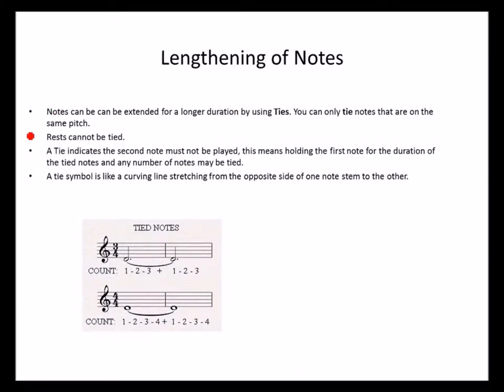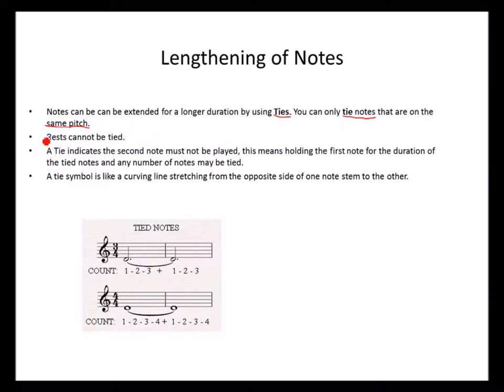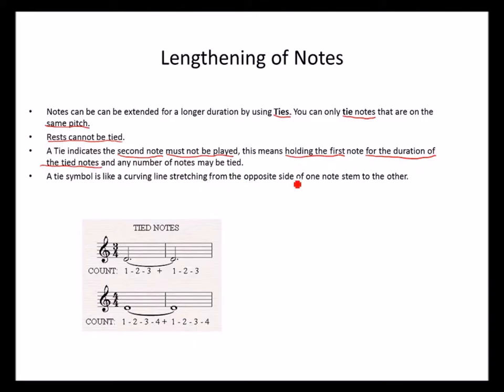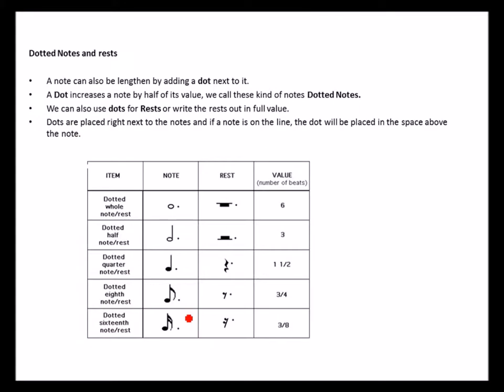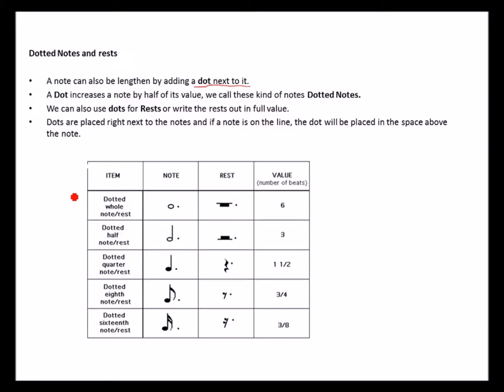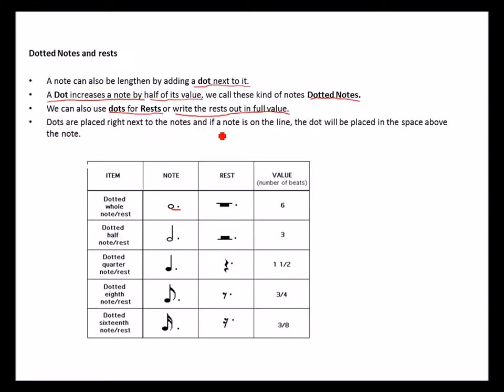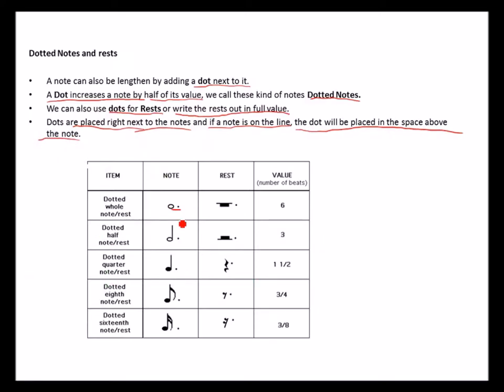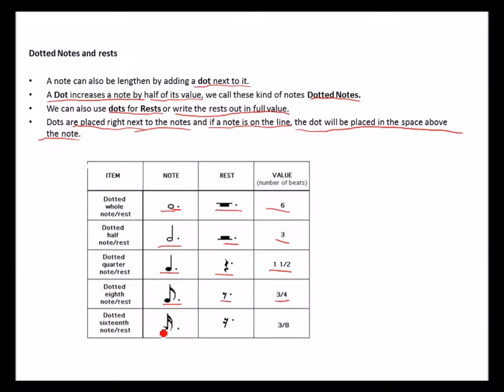Week 11 Note Values and Duration